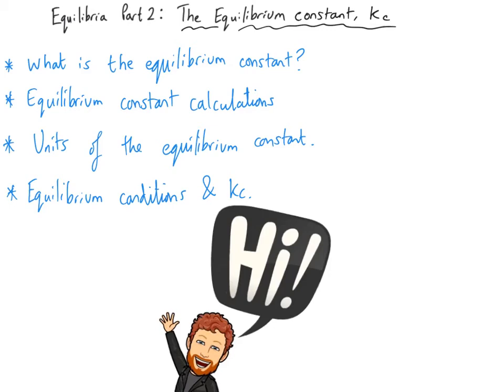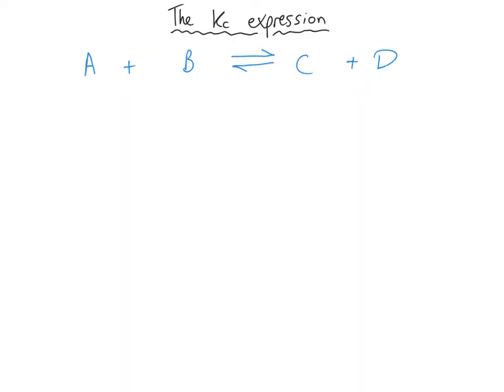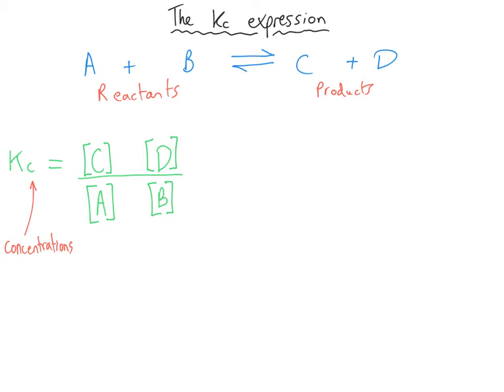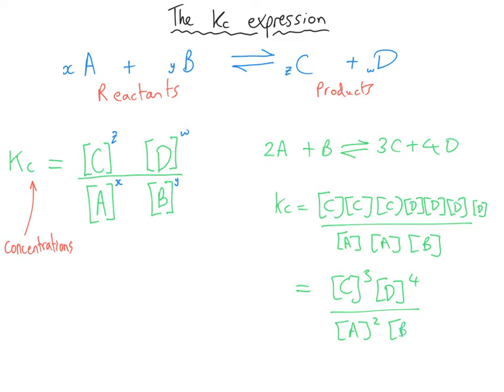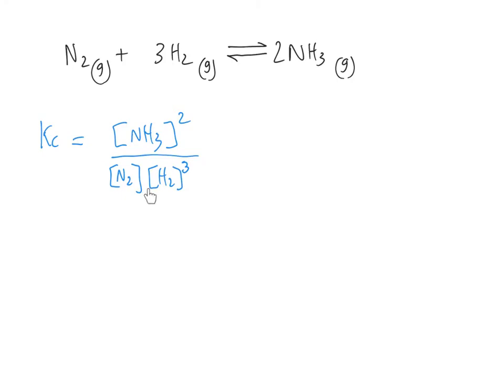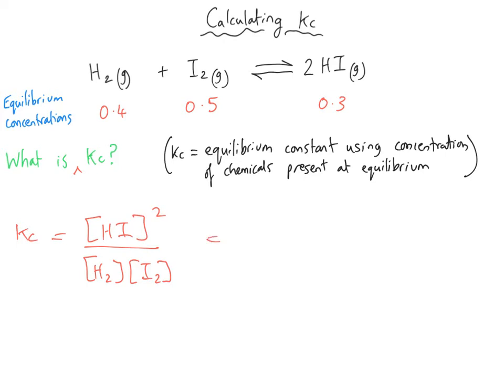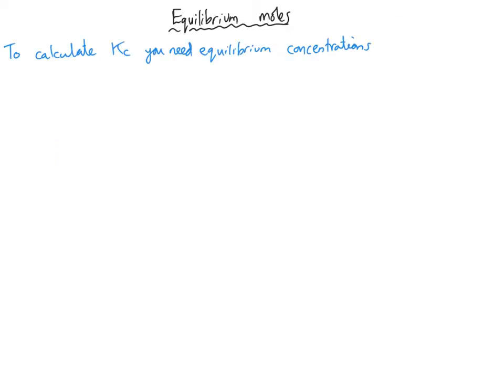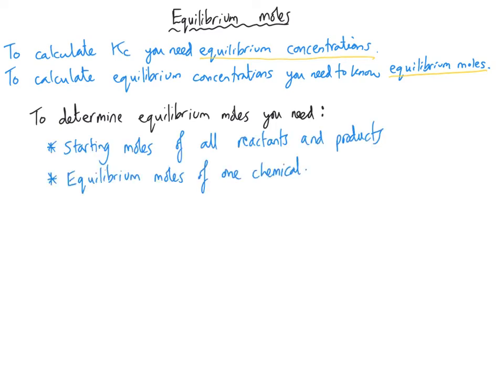Equilibrium Constant, Kc | A level Chemistry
Physical Chemistry | Year 1

Explanation of Equilibrium constant and Kc calculations.